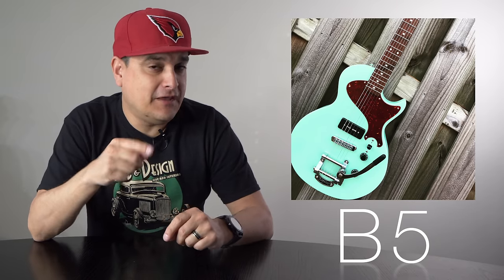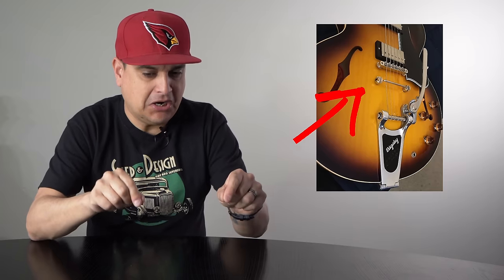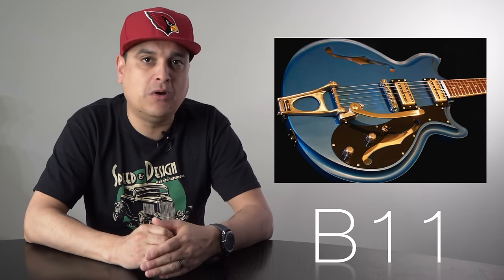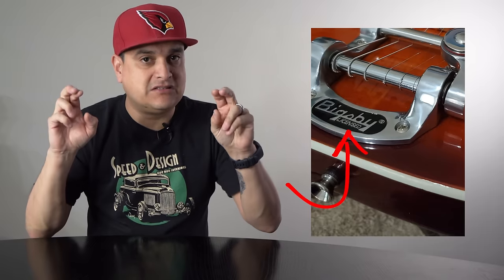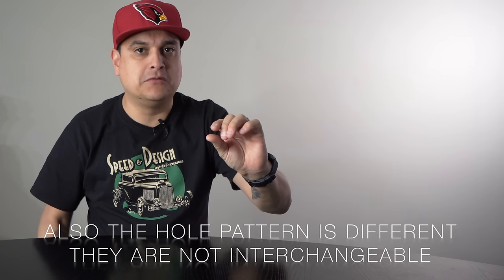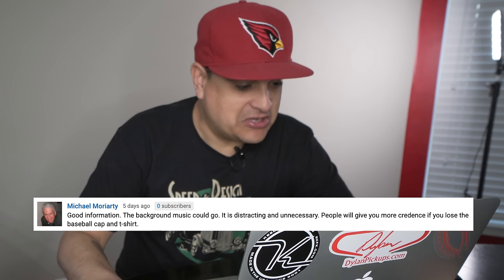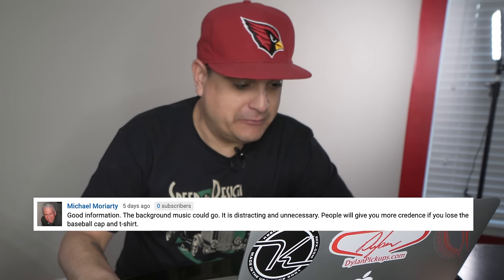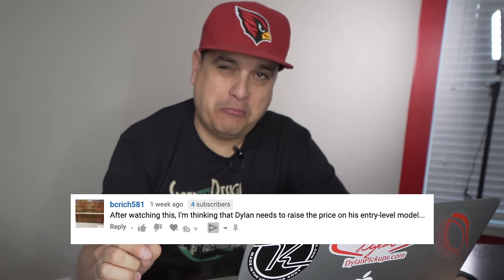The Bigsby Vibrato Guide - Which Bigsby Do I Need?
The Ultimate Bigsby Guide
The Bigsby Vibrato created by Paul Bigsby has been a staple for many players for many years. When the guitar is set up correctly it will stay in tune and give you that lovely warble of vibrato. We love them here and we install quite a few of them. We have a series of videos on our YouTube channel about setting them up and making them work right. One question we get is, What one should I get, and why are there so many? The other question is, Is a "licensed" Bigsby any good? What is the difference? Let's break it all down.